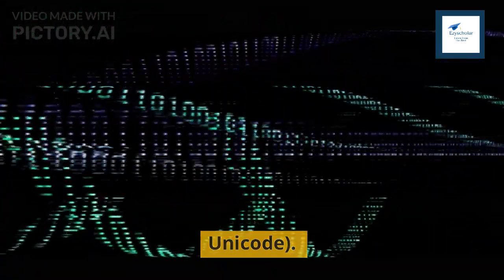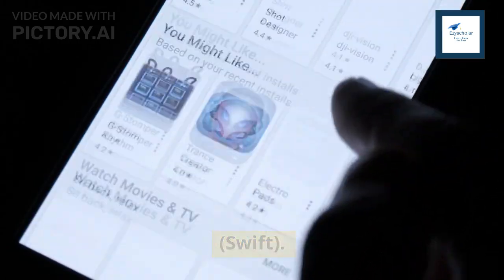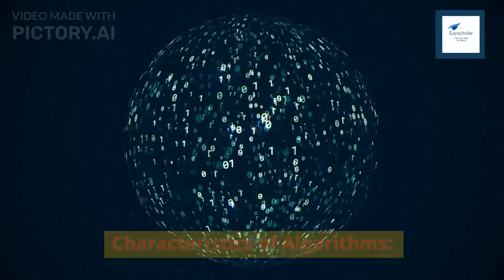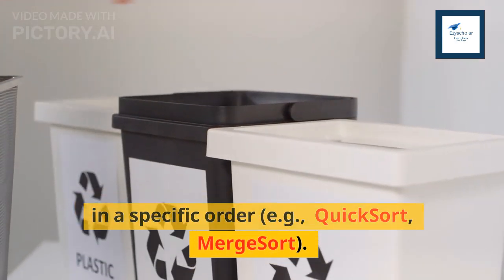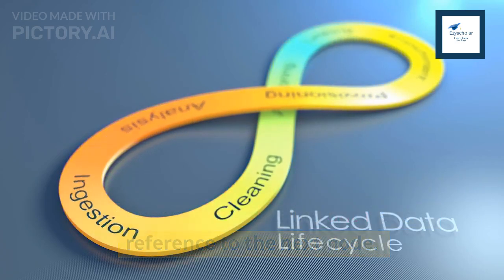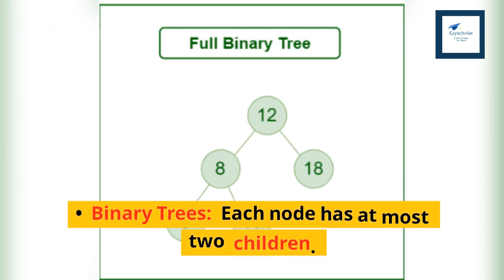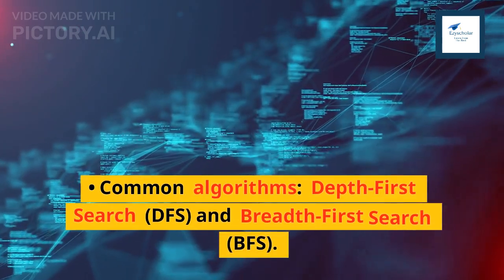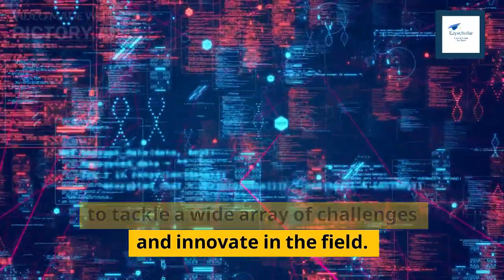"Essential Computer Science & Data Science Concepts Explained | Fast Learn Academy"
🌐 Welcome to Fast Learn Academy! 🌐

Are you ready to embark on a journey into the exciting world of Computer Science and Data Science? 🚀 Whether you’re a beginner looking to dive into these fields or someone with experience aiming to sharpen your skills, this lesson is tailored just for you! 🎯

What You’ll Learn:
💻 Computer Science Fundamentals:

Introduction to Algorithms 🤖: Understand the step-by-step procedures that drive our digital world. Learn how algorithms solve problems efficiently and effectively.
Data Structures 🗂️: Explore the different ways to organize and store data, from arrays to linked lists, stacks to queues, and trees to graphs.
Programming Concepts 👨‍💻: Get a grasp of basic to advanced programming concepts, including loops, functions, and object-oriented programming, with practical examples.
📊 Data Science Fundamentals:

Introduction to Data Science 📈: Discover what Data Science is all about and how it’s transforming industries by making sense of vast amounts of data.
Data Analysis Techniques 🔍: Learn how to analyze and interpret data using statistical methods and tools, helping you uncover hidden patterns and insights.
Introduction to Machine Learning 🤖: Take your first steps into the world of Machine Learning, where machines learn from data and make predictions with minimal human intervention.
Data Visualization 📊: Master the art of presenting data in a visual format that’s easy to understand, using tools like Matplotlib, Seaborn, and more.
Comprehensive Coverage 📚: We cover both the fundamentals of Computer Science and the essentials of Data Science, providing a strong foundation for further study or career advancement.
Practical Examples 🛠️: We use real-world examples and hands-on exercises to ensure you not only learn the theory but also how to apply it in practice.
Engaging Content 🎥: With clear explanations, interactive elements, and a focus on making complex topics understandable, you’ll find learning with us both enjoyable and effective.
Aspiring Developers and Data Scientists 💼: If you’re aiming for a career in tech, this lesson is a perfect starting point.
Students 🎓: Whether you’re in high school, college, or university, this lesson will help solidify your understanding of core concepts.
Professionals 🧑‍💻: Looking to upskill or switch to a tech-related field? Our lesson will give you the knowledge you need to make that leap.
Join Us at Fast Learn Academy!
At Fast Learn Academy, we’re passionate about making education accessible, enjoyable, and impactful. 👍